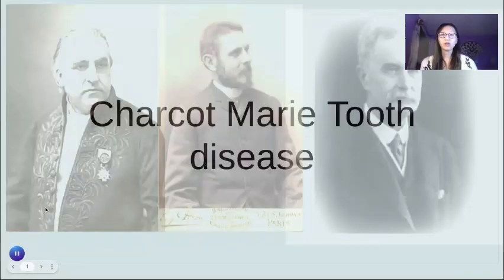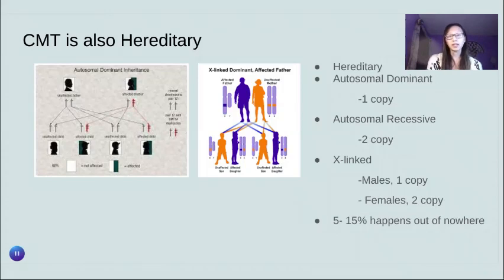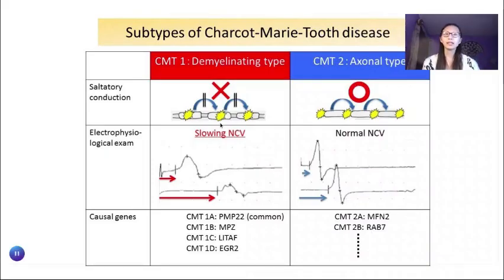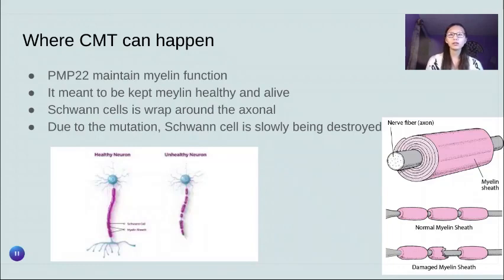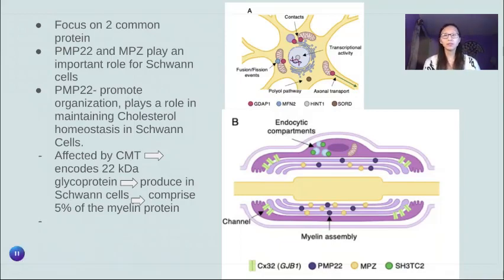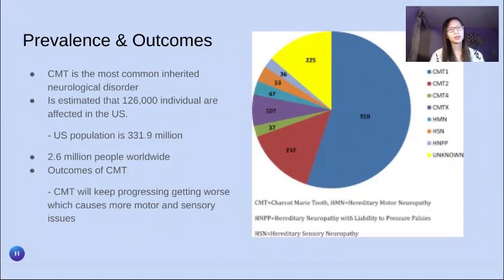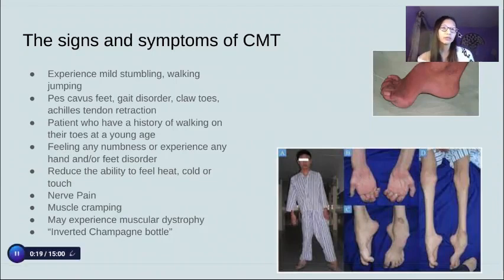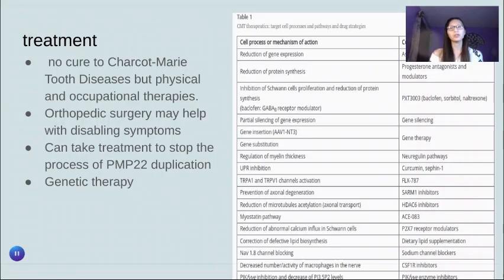Charcot Marie Tooth Disease. Project